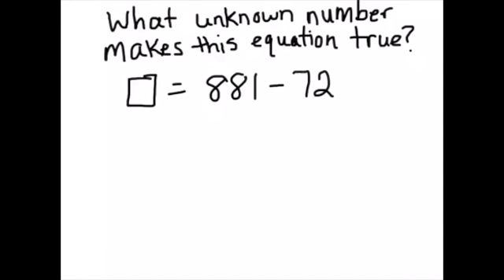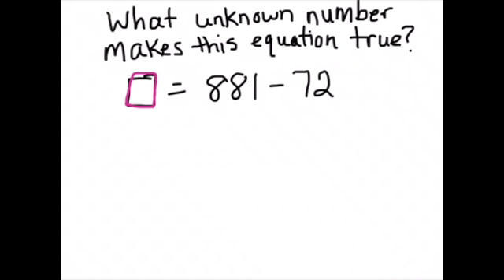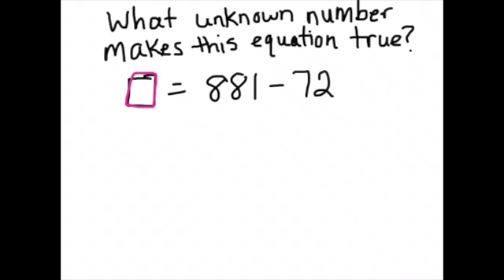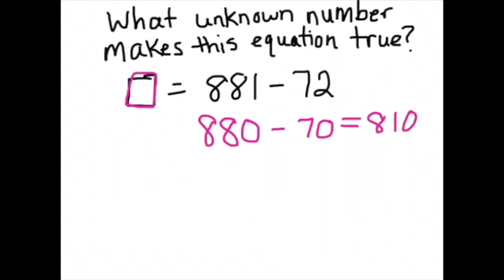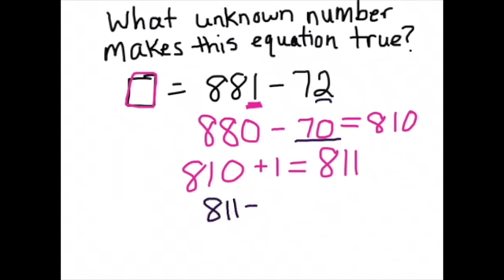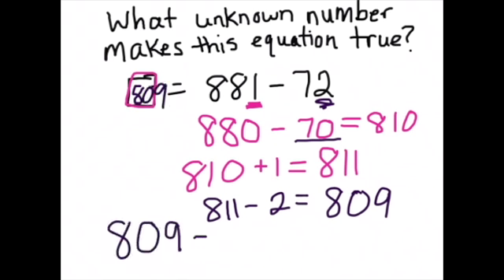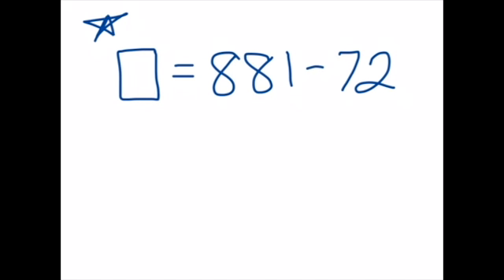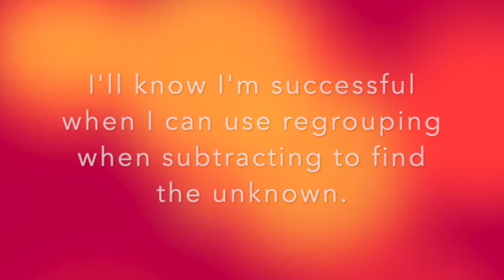Friday, March 12 M-STEP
This video is about Friday, March 12 M-STEP